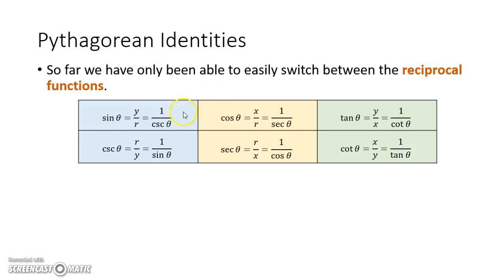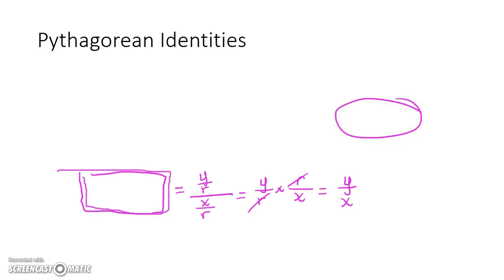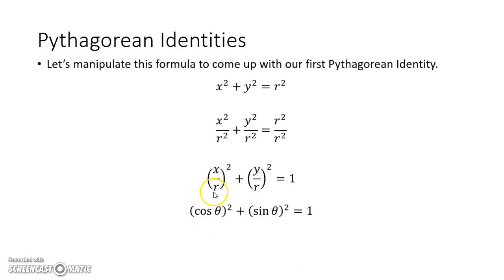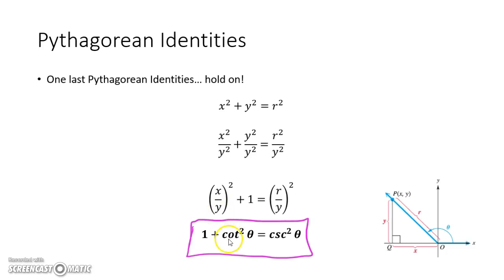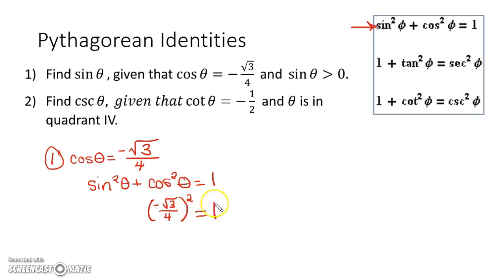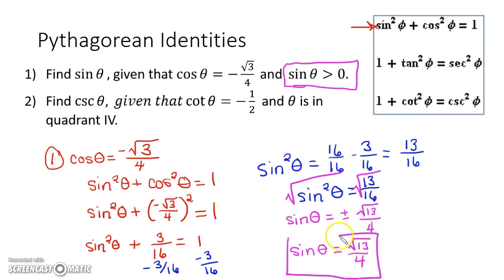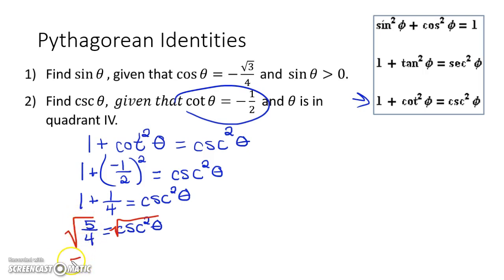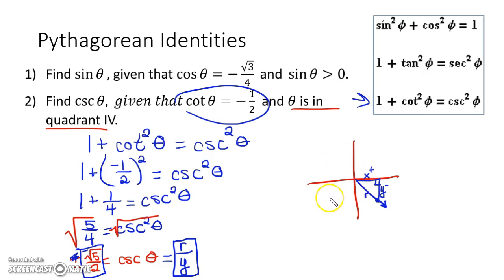Pythagorean Identities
Discover where the Pythagorean Identities come from and how to use them to switch between trigonometric functions.